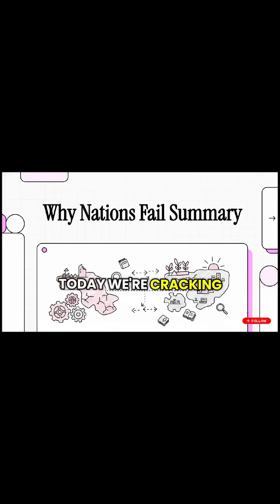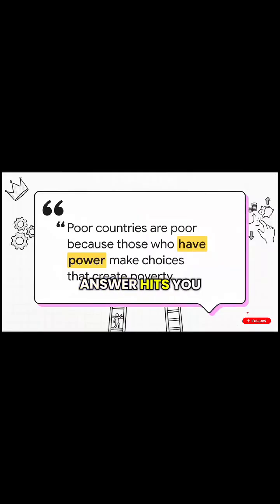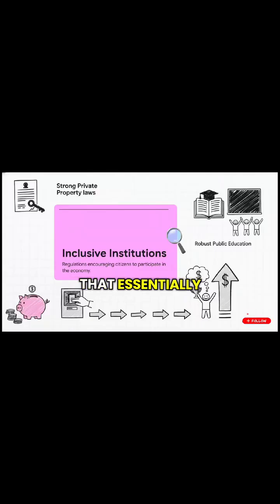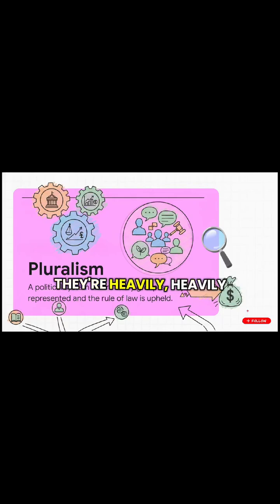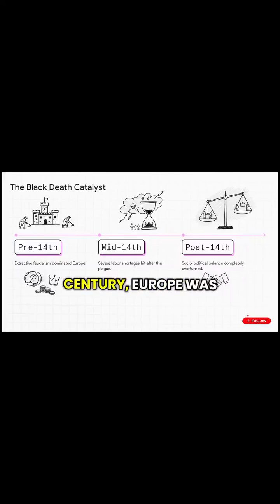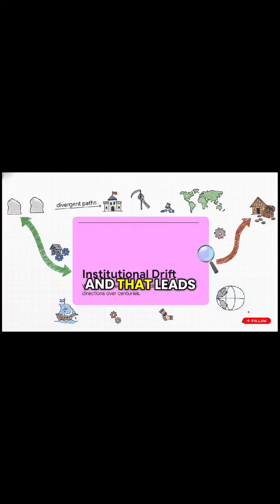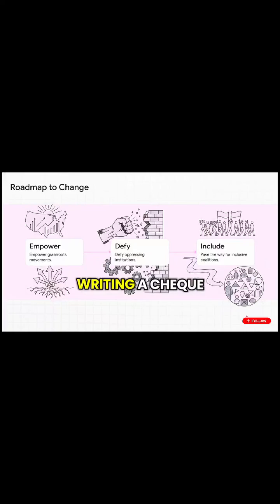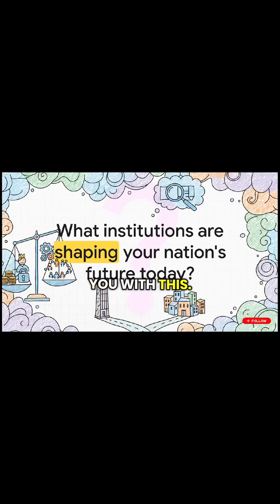Why Nations Fail Book Summary | The Hidden Reason Some Countries Get Rich and Others Stay Poor.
What makes some countries wealthy while others struggle for generations? In this book summary of Why Nations Fail, authors Daron Acemoglu and James A. Robinson reveal how institutions, political systems, and economic opportunities shape the success or failure of nations.
Discover the key lessons behind economic growth, prosperity, innovation, democracy, and long-term wealth creation. If you're interested in economics, business, politics, history, self-improvement, or understanding how the world works, this summary breaks down the most important ideas in just a few minutes.
📚 Key Takeaways: ✔ Why some nations become rich
✔ The role of inclusive vs. extractive institutions
✔ How political power affects economic growth
✔ Lessons from history that still apply today
✔ What creates long-term prosperity
Watch until the end to learn one of the most influential ideas in modern economics and how it explains global inequality.